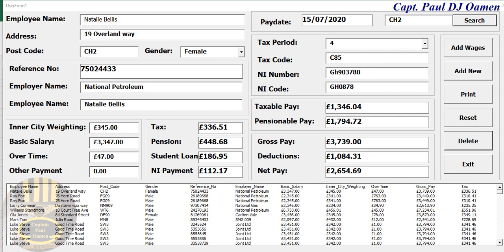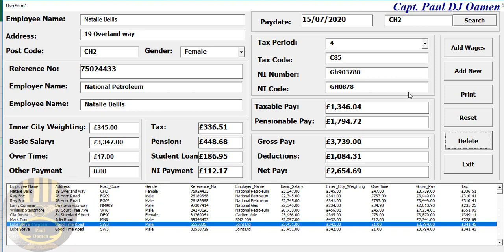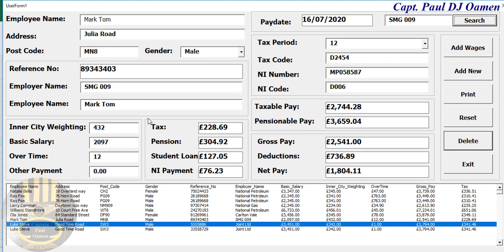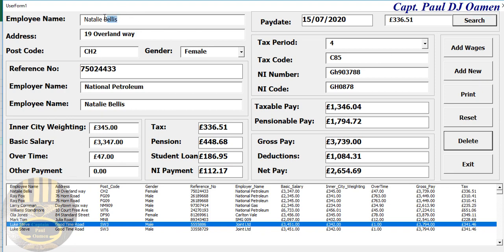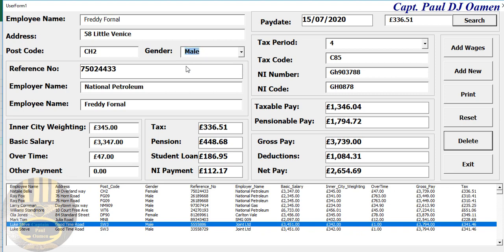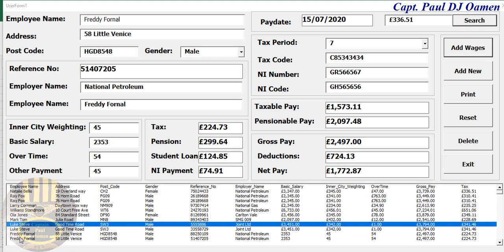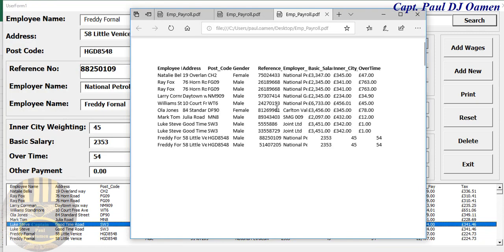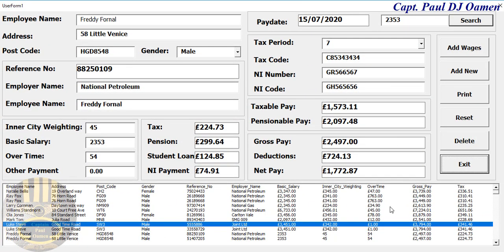Overview of an Employee Payroll Data Entry UserForm Created with VBA in Excel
How to create an Excel Data Entry UserForm for Employee Payroll System using VBA. In this tutorial, you will learn how to create UserForm, design the userform interface. Populate the Listbox using VBA, and calculate employee wages using VBA for implementations, the tutorial also includes how to insert, delete, use the search function, and Exit Function. This tutorial is ideal for both beginners and advanced learners.

Download the Employee Payroll Data Entry UserForm, codes here if you are a Channel Member

How to Create Employee Payroll Management System with MySQL Database in Visual Basic.Net-Part 1 of 3

How to Create Employee Payroll Management System with MySQL Database in Visual Basic.Net-Part 2 of 3

How to Create Employee Payroll Management System with MySQL Database in Visual Basic.Net-Part 3 of 3